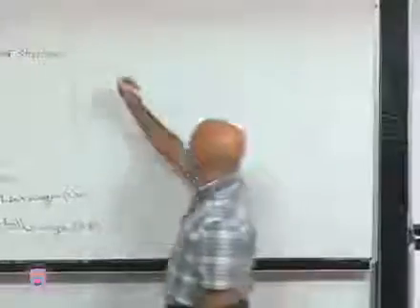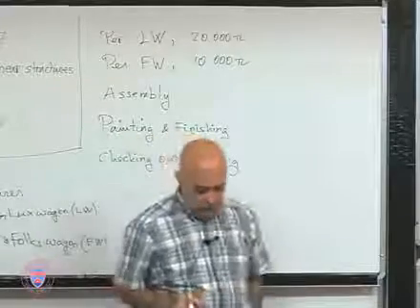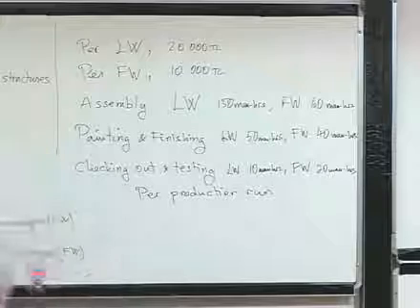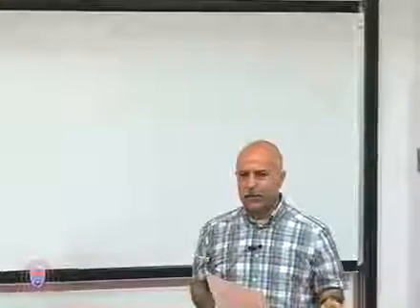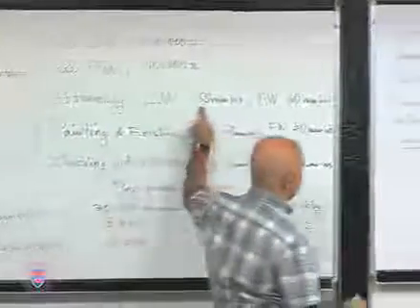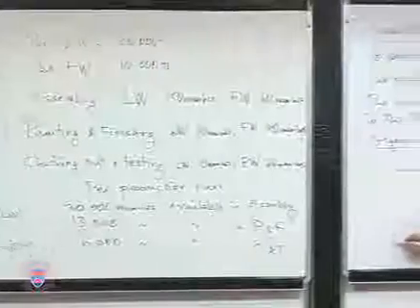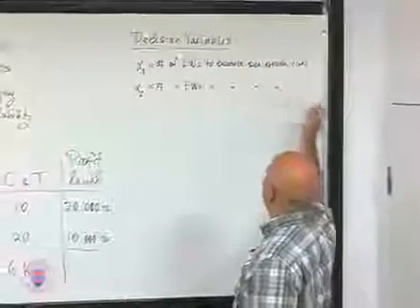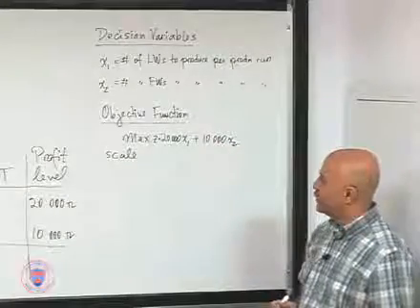IE513 20170131 LECTURE01n Brief history of linear programming and introductory example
meaning of linear programming, history of operation research, modern usages of OR.